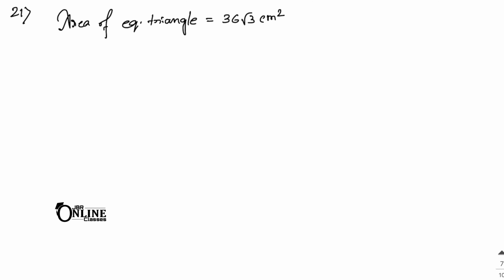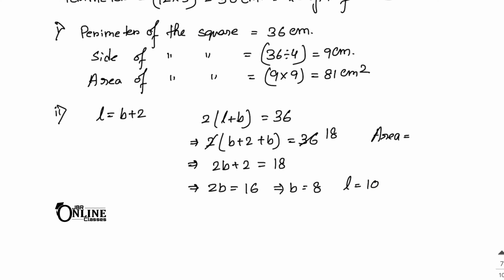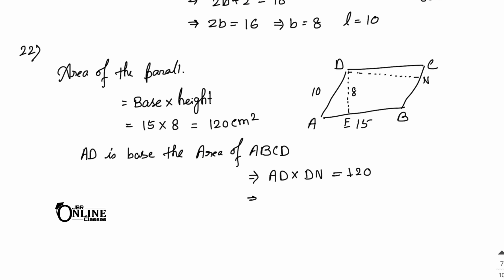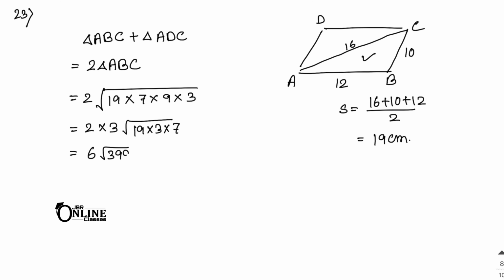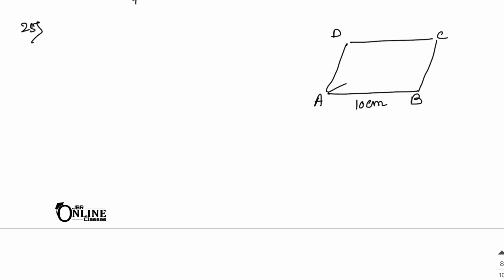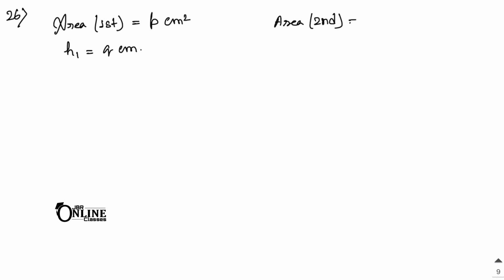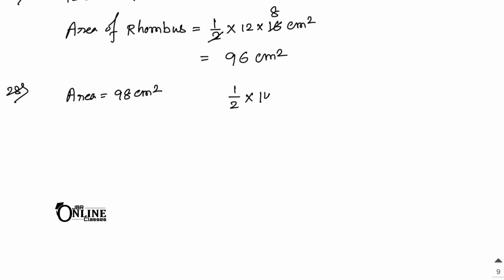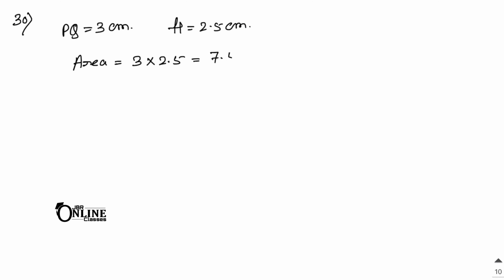ICSE CLASS 9 EX-16.2(21-30)PART-4 MENSURATION | ML AGGARWAL | JBR ONLINE CLASSES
●CHAP- MENSURATION